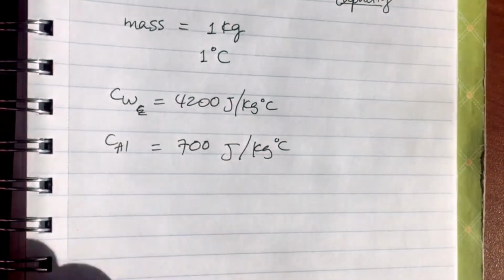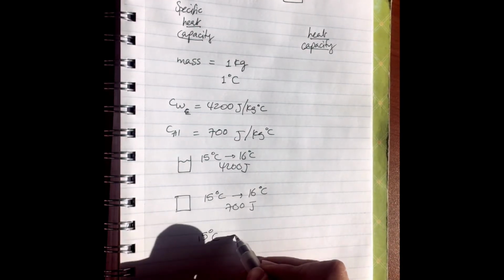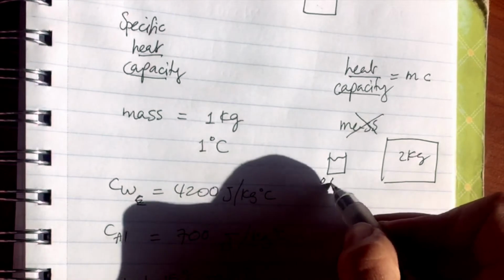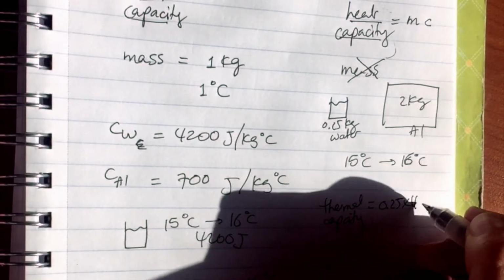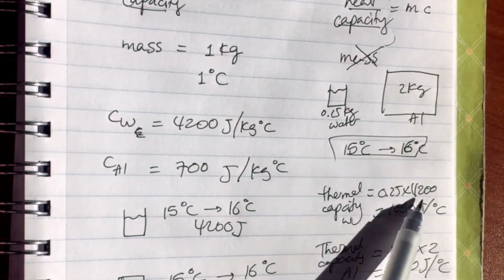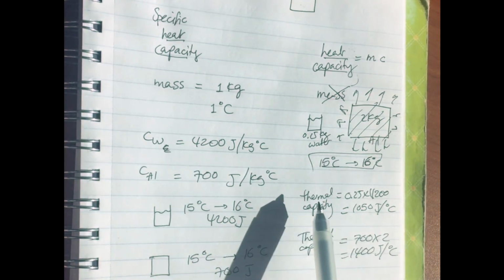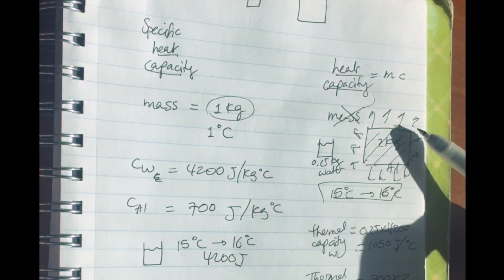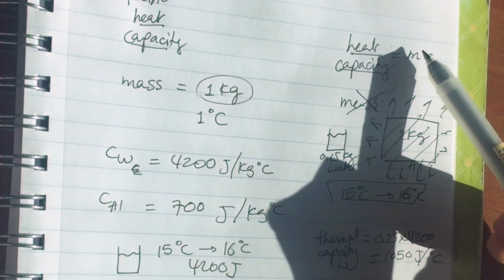clarification: heat capacity VS specific heat capacity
Physics 0625 Thermal Effects Part 4 clarification video